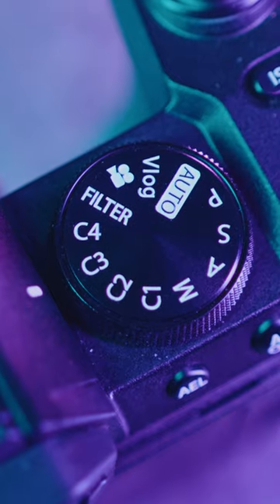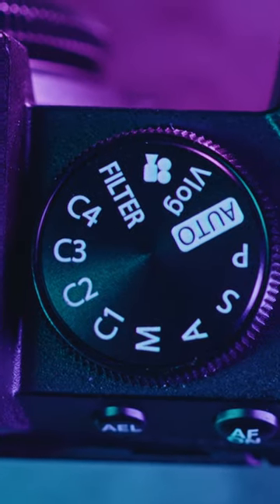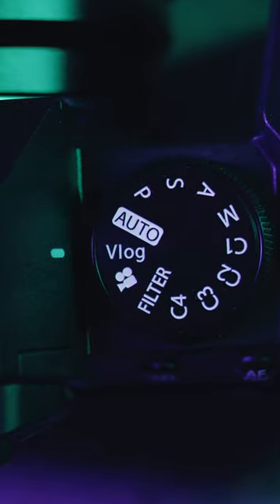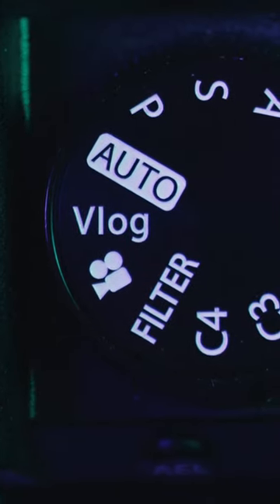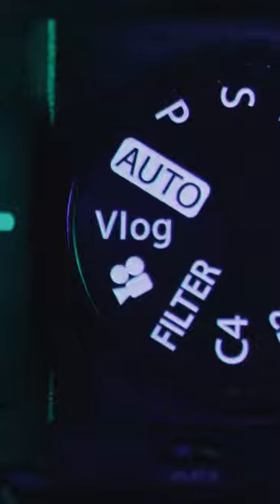Fujifilm X-S20 - Vlog Mode